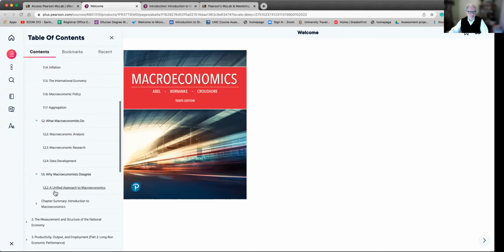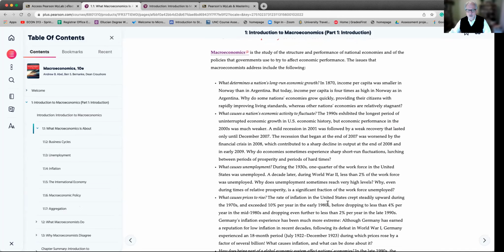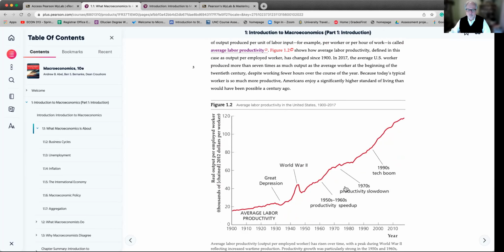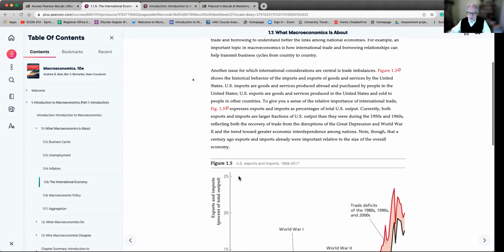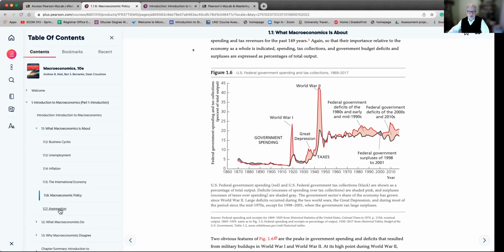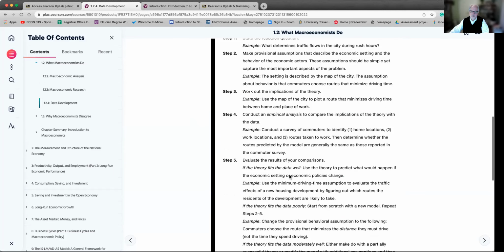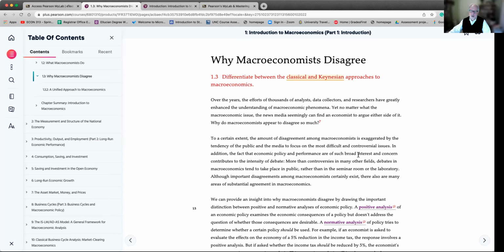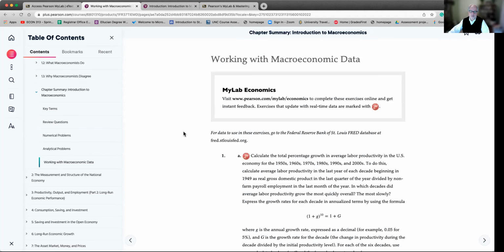Chapter 1 Reading Guide